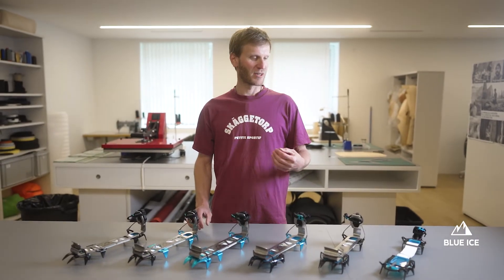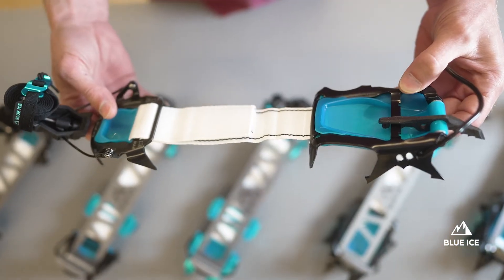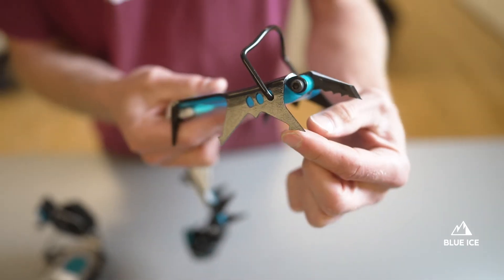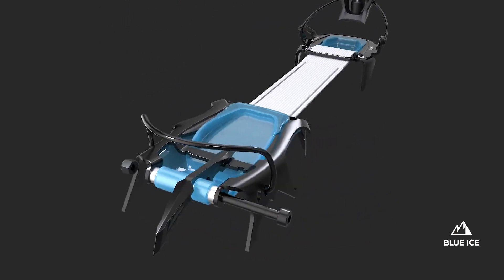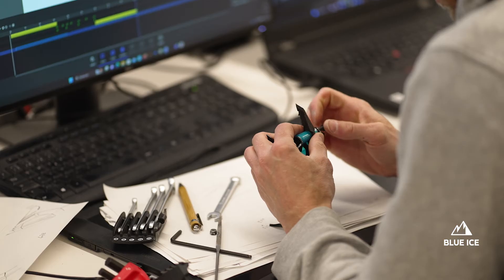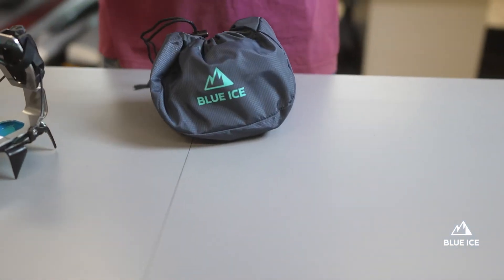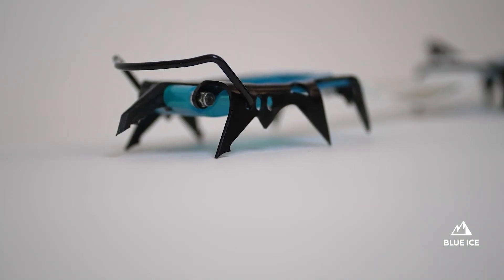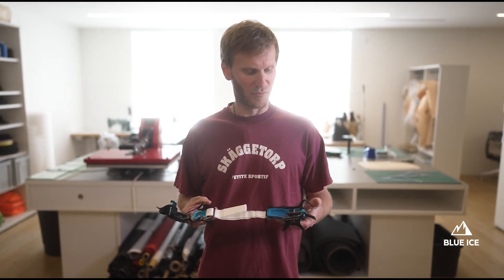BLUE ICE - HARFANG TECH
The ideal choice for ice climbing, mixed climbing, and technical mountaineering, thanks to its highly technical and lightweight design.

It comes with modular front spikes that can be configured as single point short/long, or double point short/long, making it adaptable to all types of challenging routes, from snow couloirs to ice climbing. The support provided by the crampon is stable, precise, and highly efficient.

The Harfang Tech also offers two attachment systems, automatic and semiautomatic.

The crampon is shipped with a low-profile compact toe bail, ensuring a perfect fit for mountain boots.

To make it compatible with ski boots, you can purchase the standard toe bail separately.